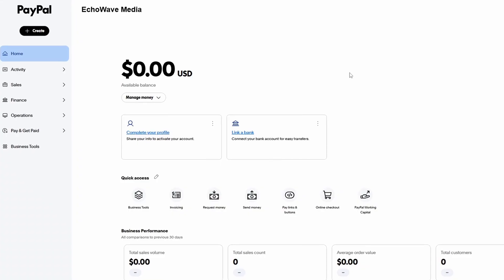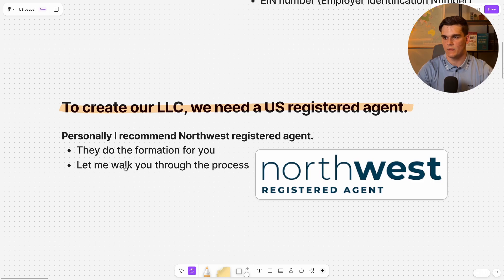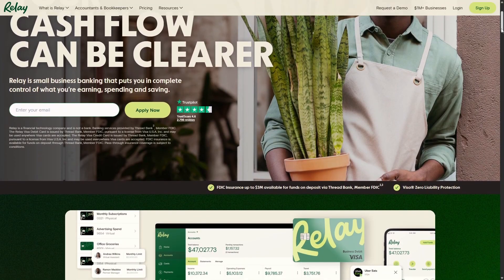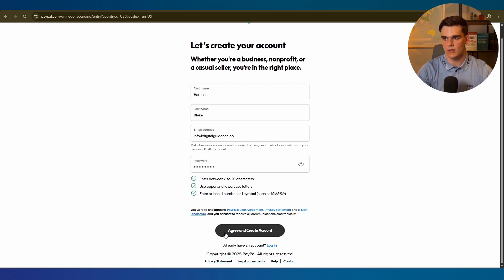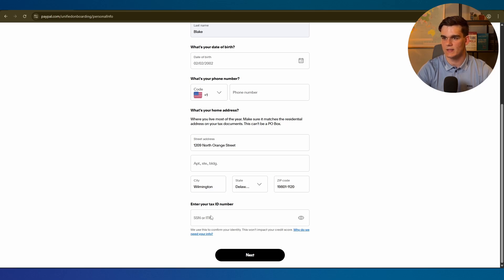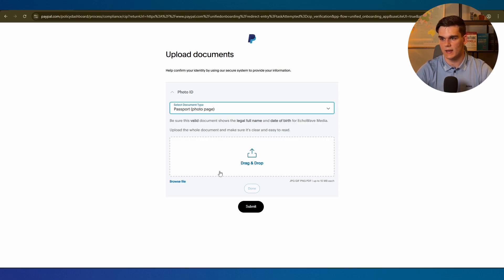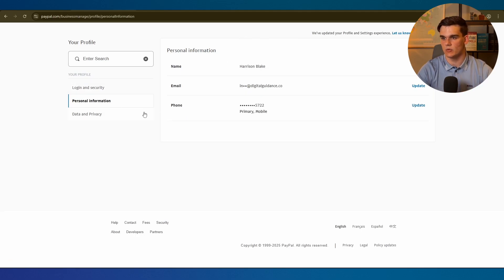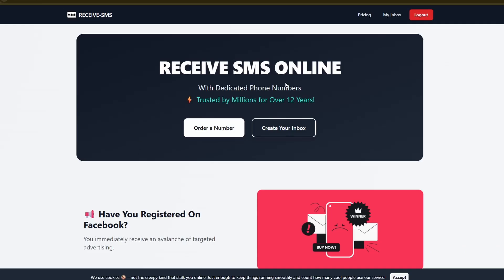How to Create a US Paypal Account as a Non-US Resident | Full Guide 2026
How to Create a US Paypal Account outside the US | Full Guide 2026

Want to know how to create a usa paypal account, outside the us? I’ll show you how to create us business paypal account, to send payments. receive money as a non-us resident.

This method involves setting up our own US LLC, getting a US VPN and then creating the Paypal account with our company information. You can use this account to link with payment providers, and to receive money in USD. Whether you live in Europe, South America, Africa, this method will work.

💡Timestamps:
00:00 Intro
00:46 Setting up your US LLC
02:53 Open a US bank account
03:25 Creating the Paypal account
07:45 Linking your bank account
09:05 Warming up your Paypal account